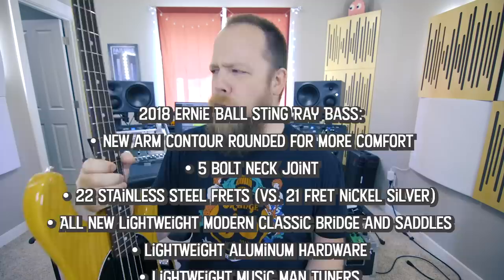Ernie Ball Bass String Shootout!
Lets shootout some Ernie Ball bass strings!

The Gear:
This Camera Body